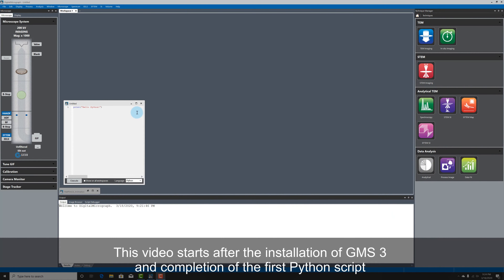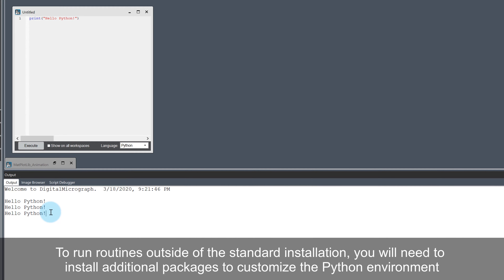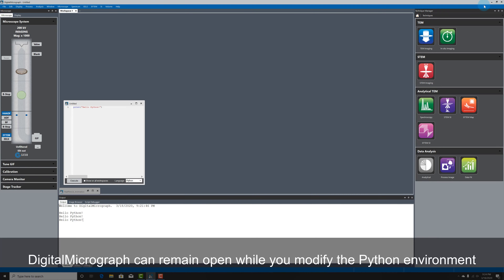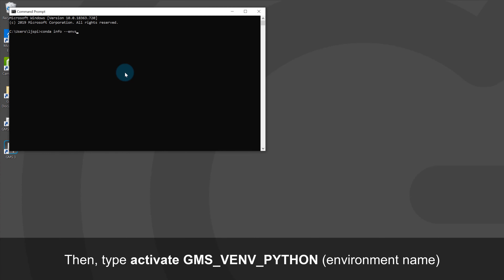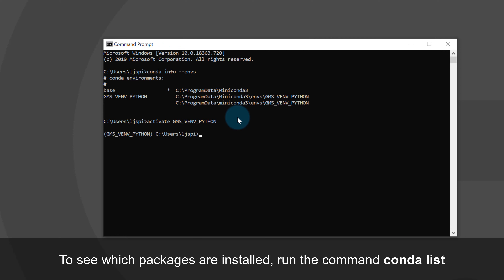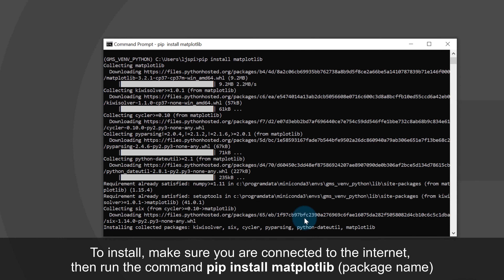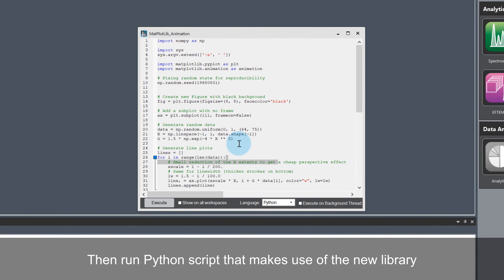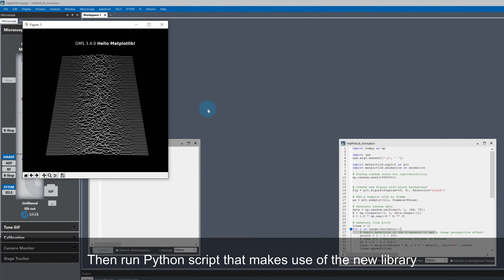Customizing the Installed Python Environment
This tutorial walks through how to add script packages to customize the Python environment in the Gatan Microscopy Suite software.